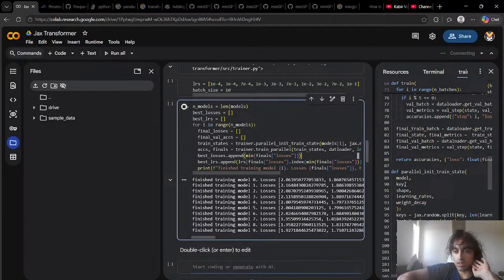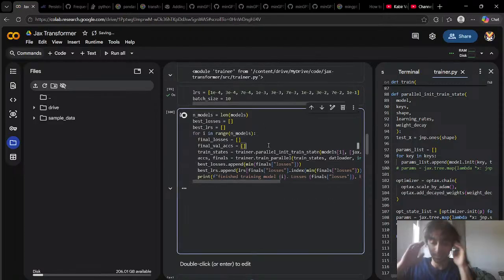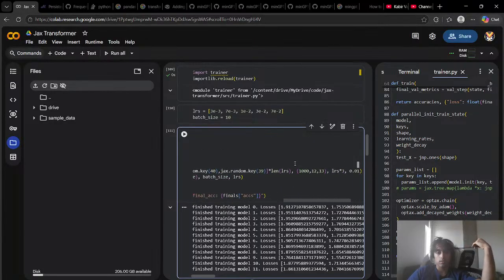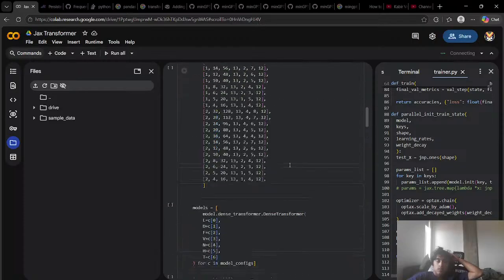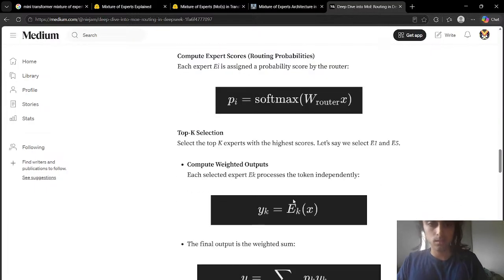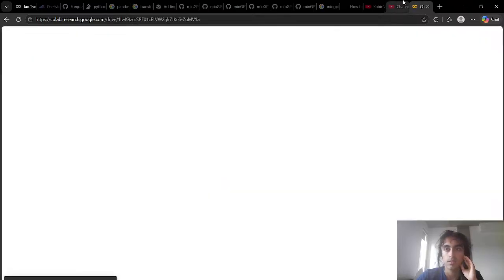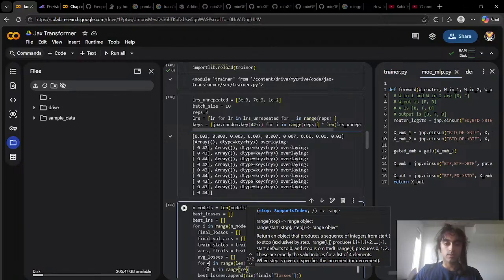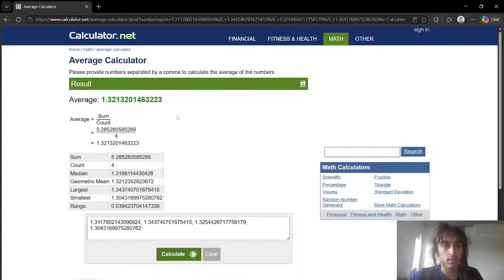Jax Transformer Day3.5